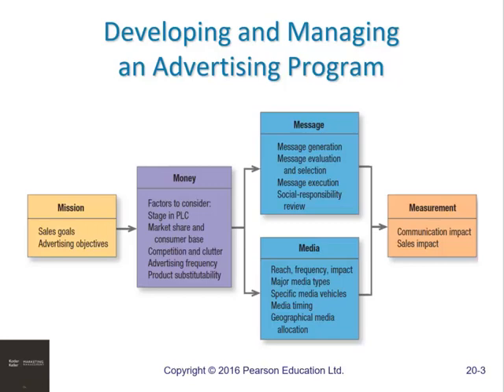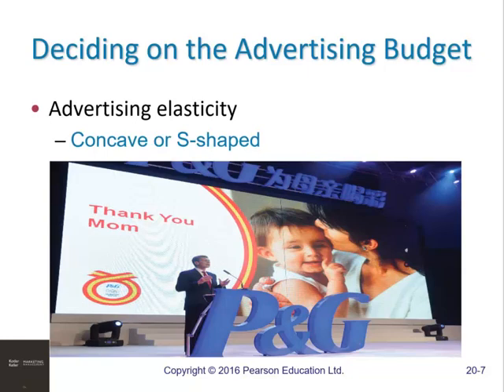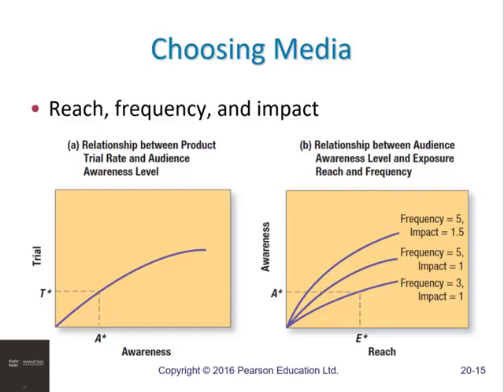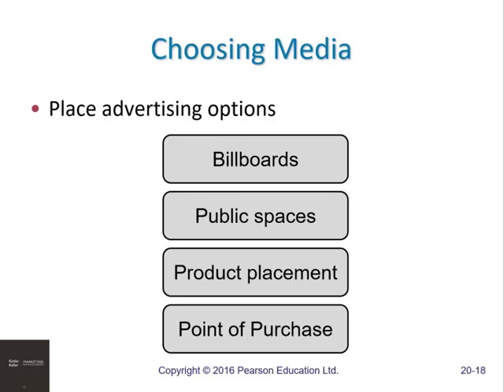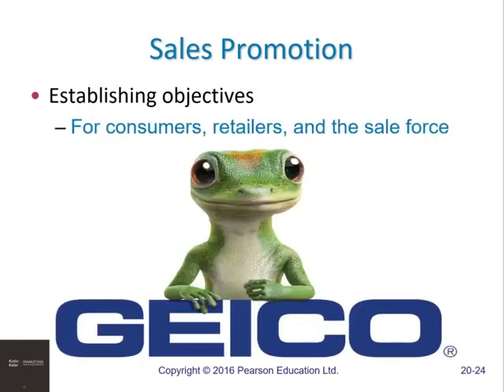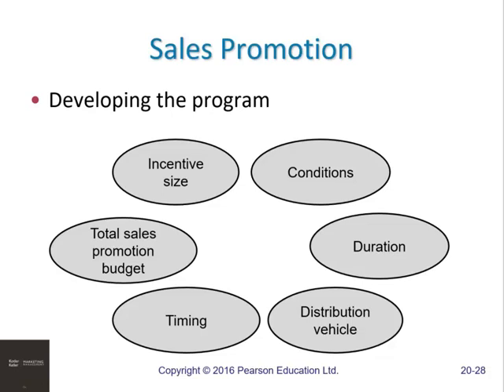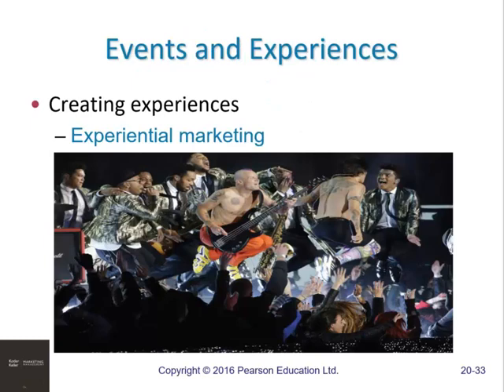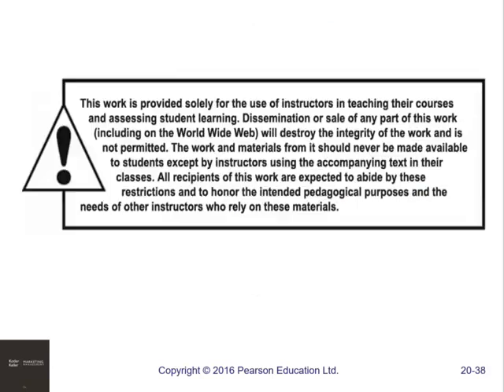Marketing Management Kotler & Keller - Chapter 20